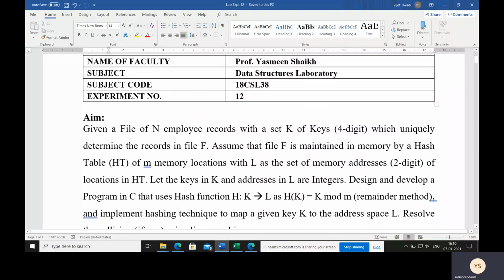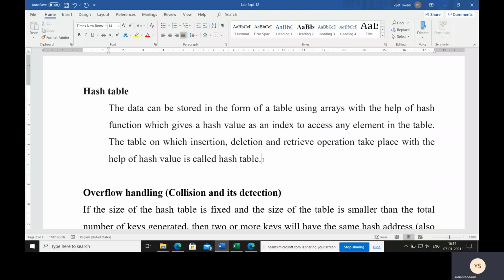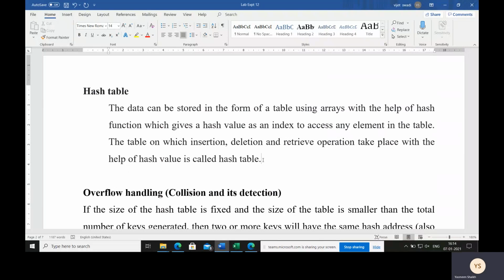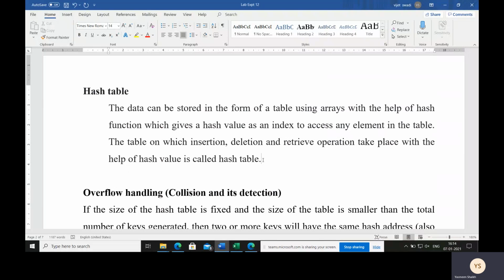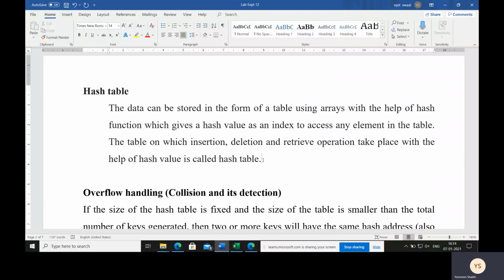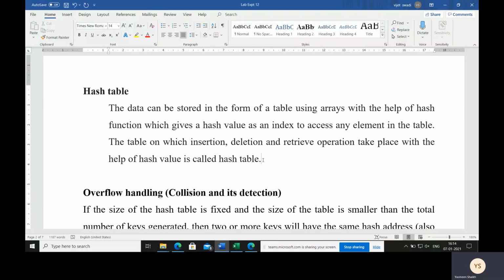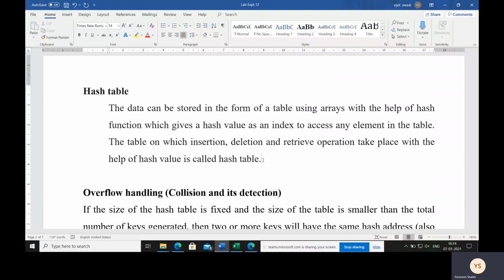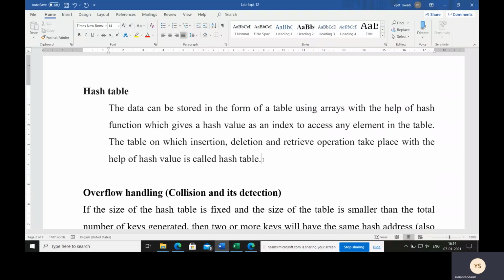Data Structures Laboratory 18CSL38 Labdemo Expt12